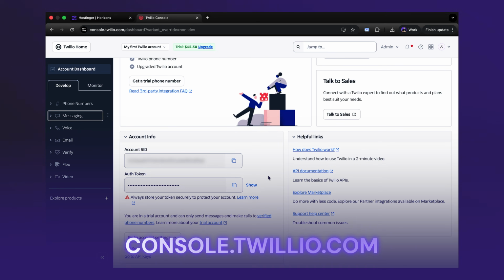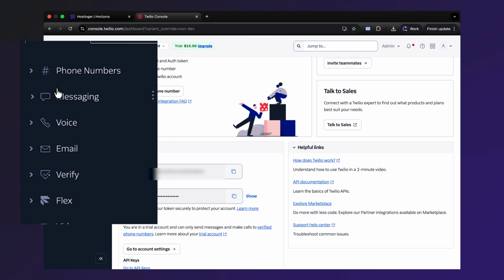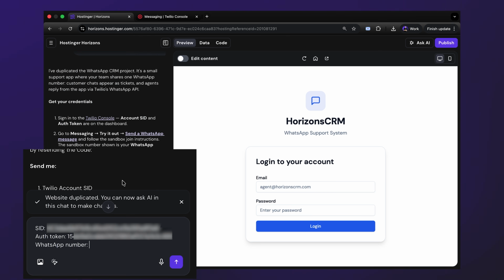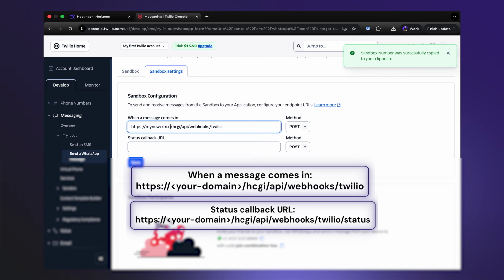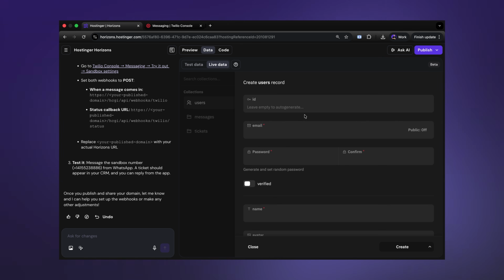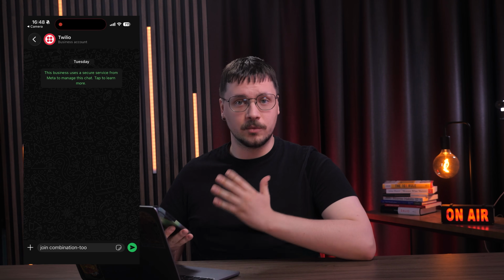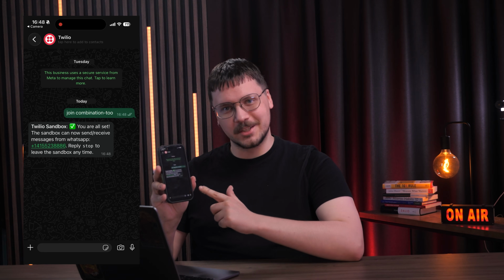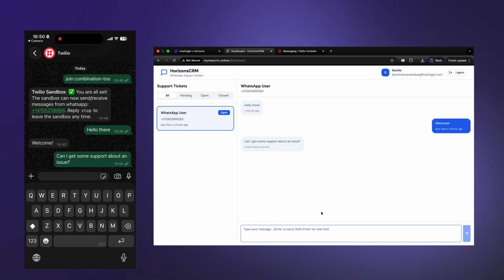Set Up WhatsApp CRM on Hostinger Horizons with Twilio in Minutes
Learn how to connect WhatsApp and a CRM to your Hostinger Horizons website using Twilio in just a few minutes!

Connecting WhatsApp is super easy with a template!

In this tutorial, you'll learn how to:

Sandbox webhook URLs:
- When a message comes in:
! Replace (your-domain) with your published Horizons URL, then save. Send a test message to the sandbox number (not your personal number) a ticket should appear in your CRM.

💡 Note: To register a production WhatsApp sender, you'll need a verified Facebook Business Manager account. Approval may take a few days.

📌 Timestamps:
0:00 – Introduction
0:22 – Finding your Twilio credentials
0:50 – Configuring Sandbox Settings & webhook URLs
1:15 – Setting up Live Data & admin account
1:35 – Testing the integration
1:55 – Going live with a verified WhatsApp sender

Ready to connect WhatsApp CRM with Horizons? Drop a comment with your business idea and let's make it happen. Three. Two. Online🚀